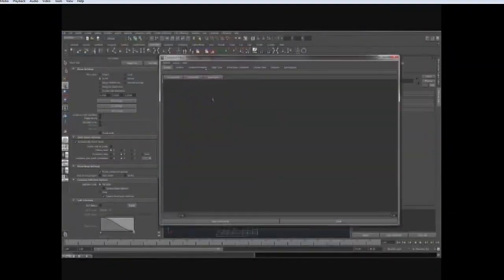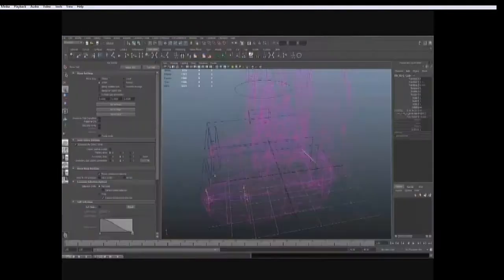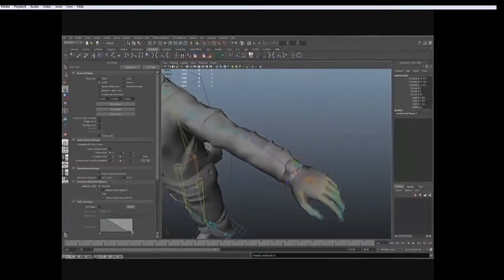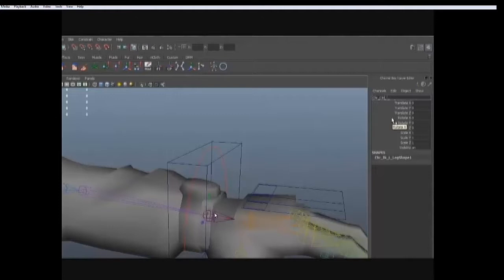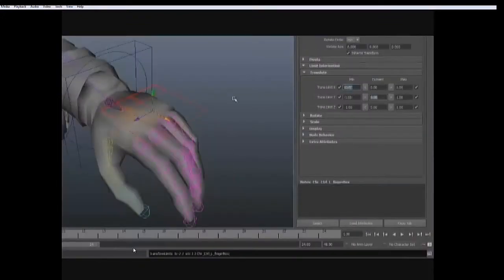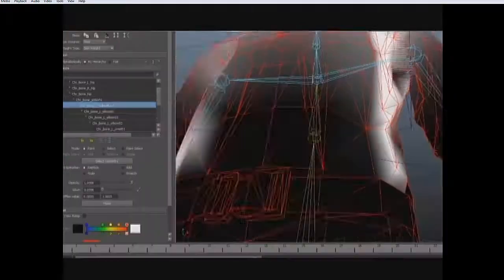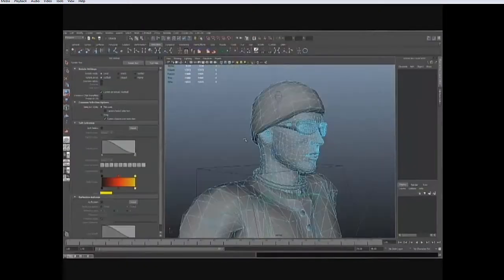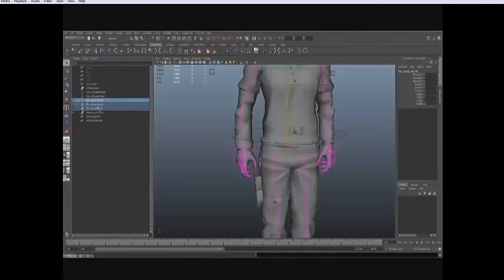Basic Rigging Time Lapse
Borrowing a mesh of one my favorite characters, I quickly set up a basic rig for him while giving commentary on how it works.